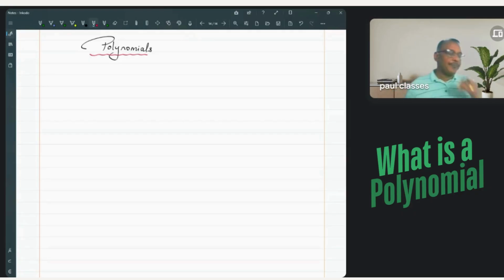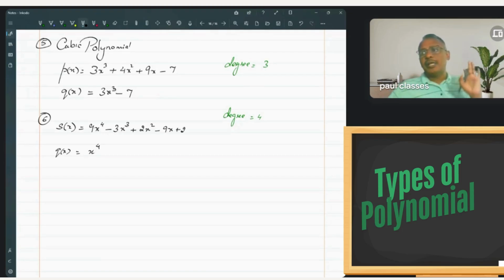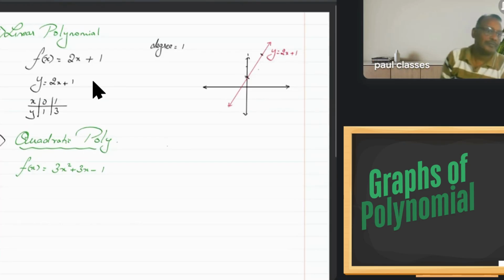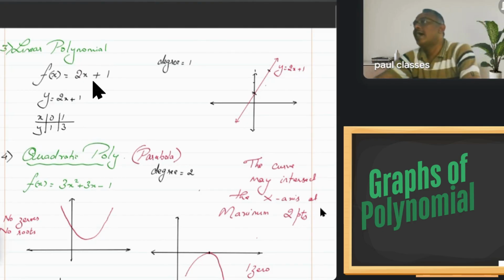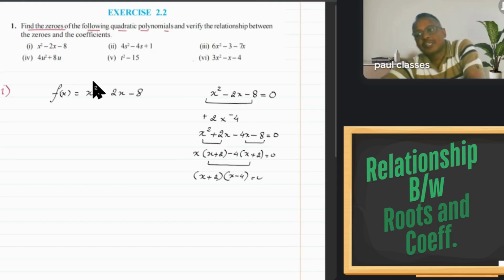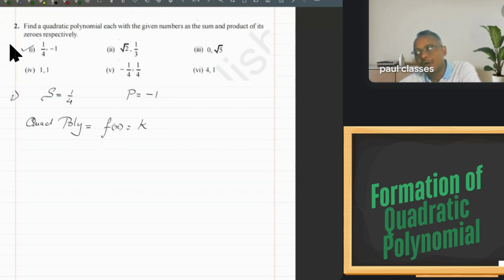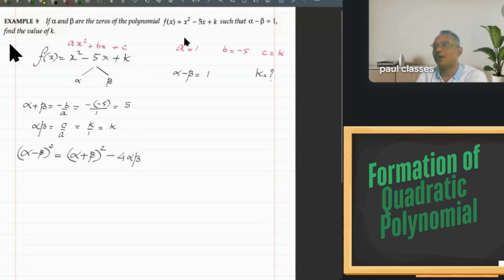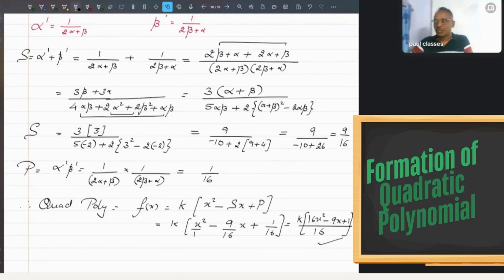One Shot Polynomials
Full Chapter Polynomials covering all topics in the chapter.